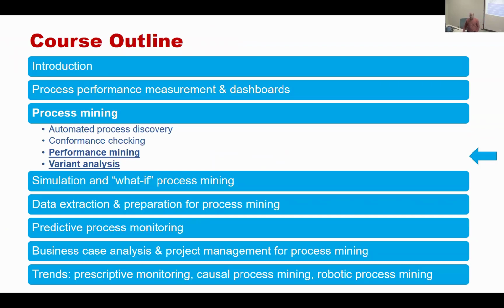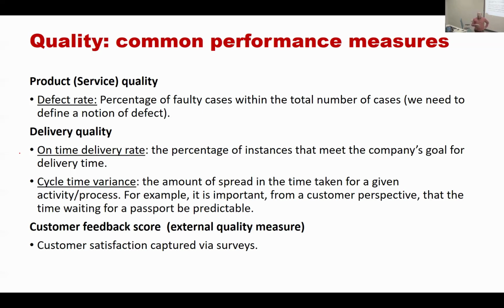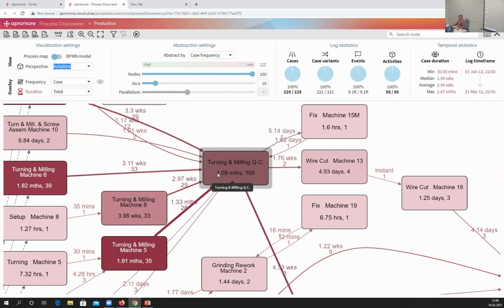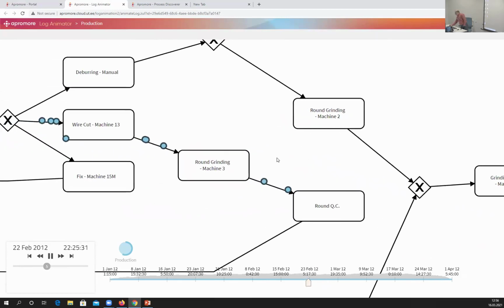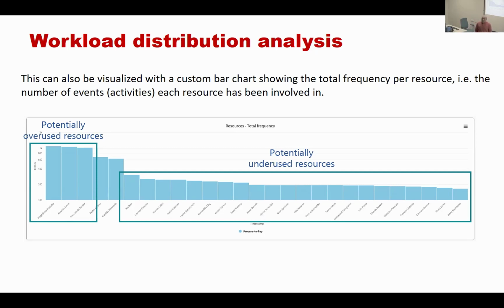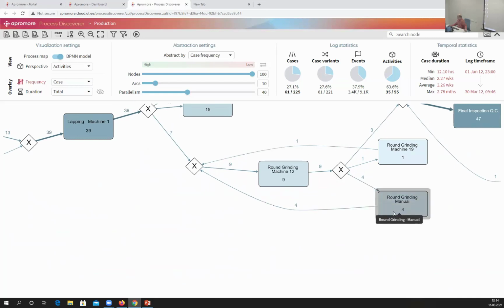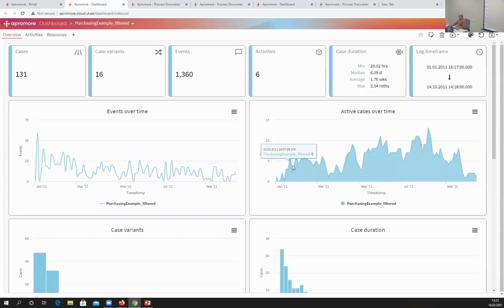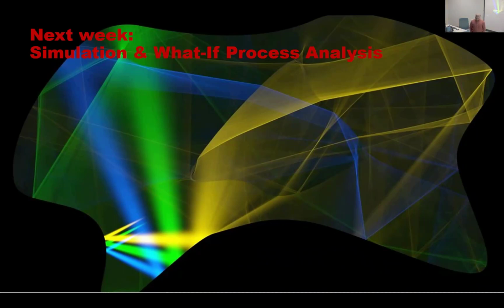Business Process Mining Course - Lecture 6: Process Performance Mining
Sixth lesson of the Business Process Mining course by Marlon Dumas @ University of Tartu, Spring 2021.